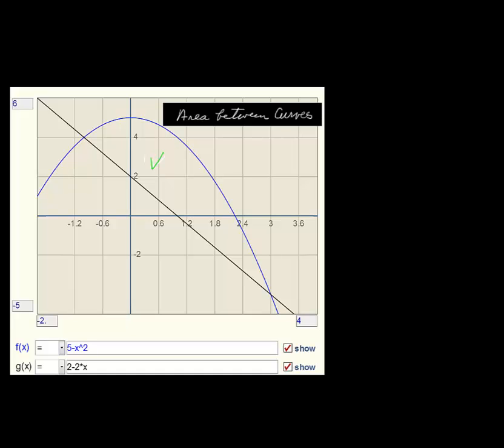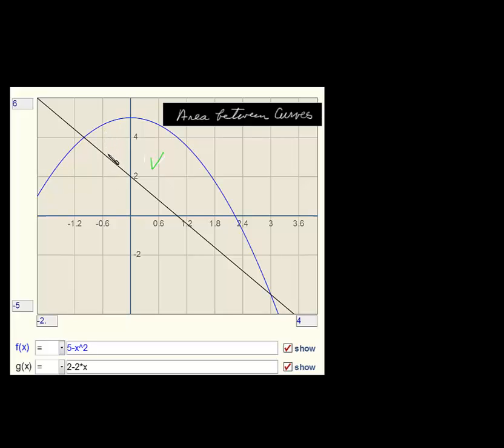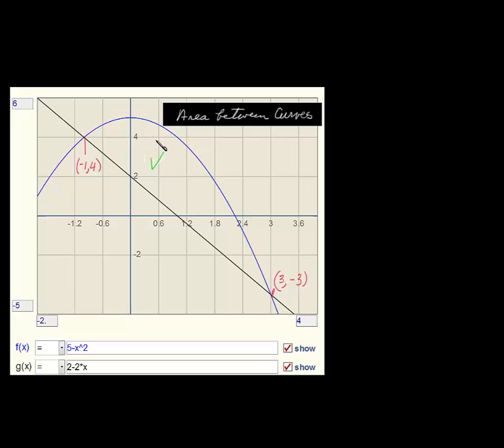3 Area between curves example